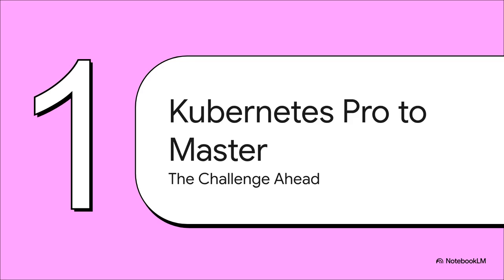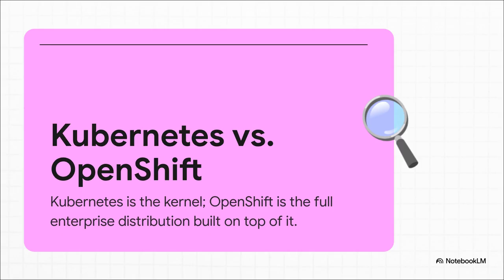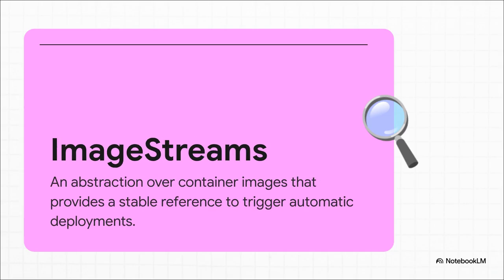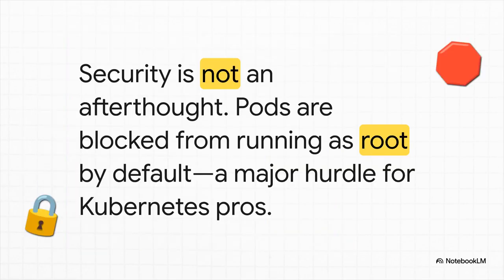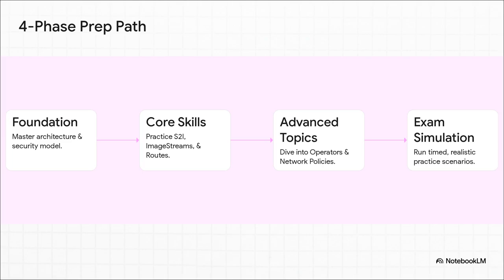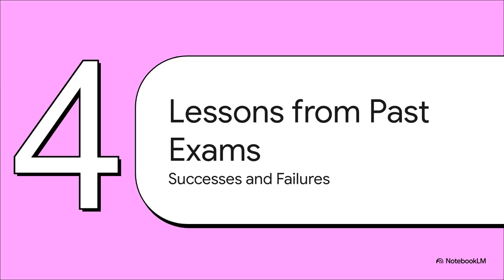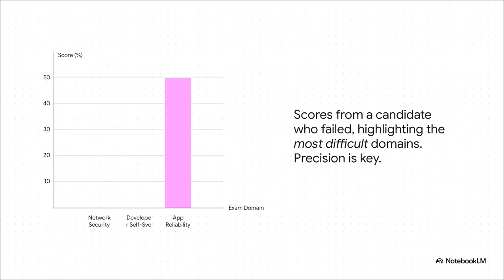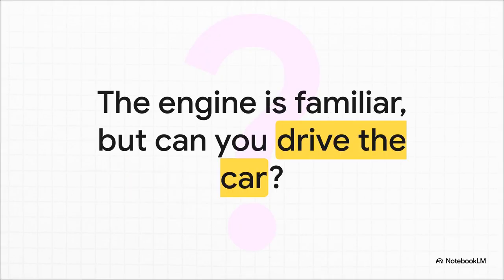Kubernetes vs. OpenShift, EX280 Exam